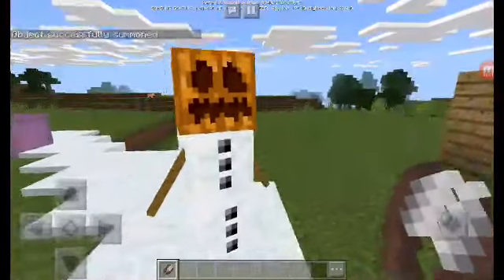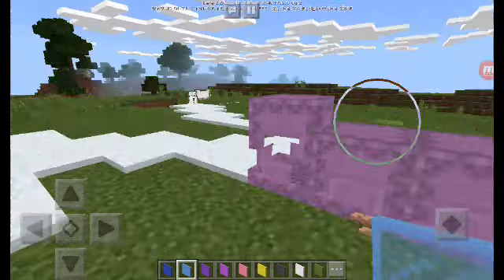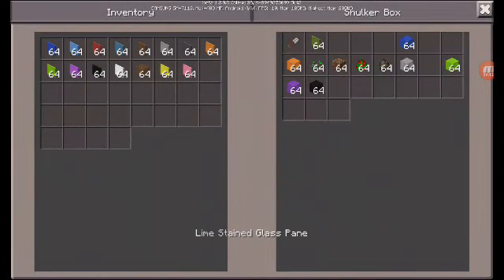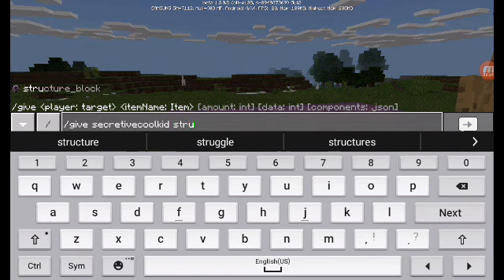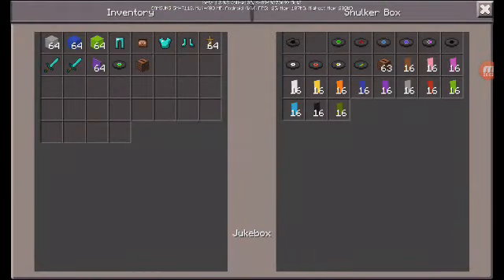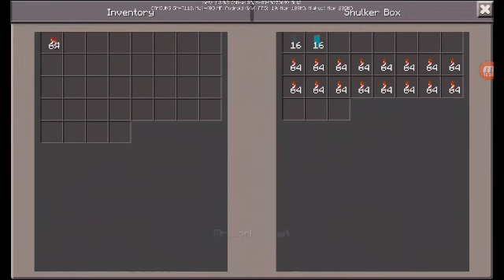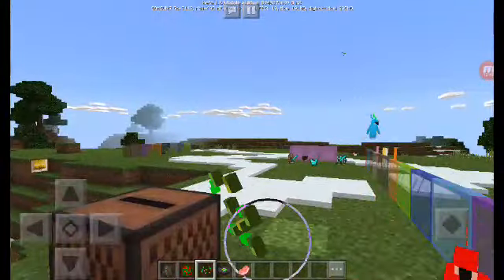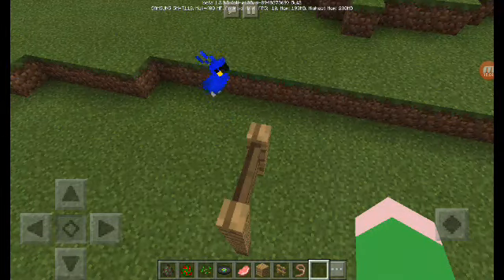Everything in the 1.2 beta update for minecraft pocket edition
Turns out you can still shear snow golems and they added all sorts of stuff like music discs and stained glass and armor stands and its my favorite update